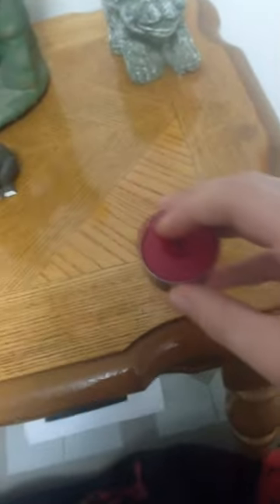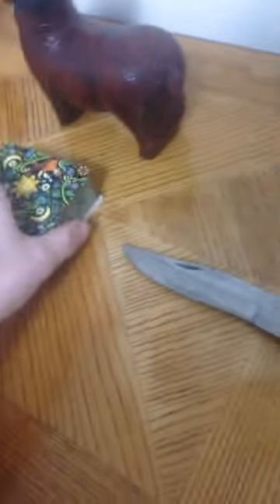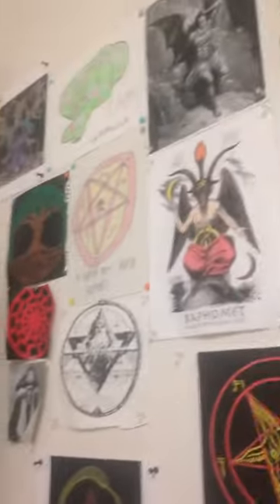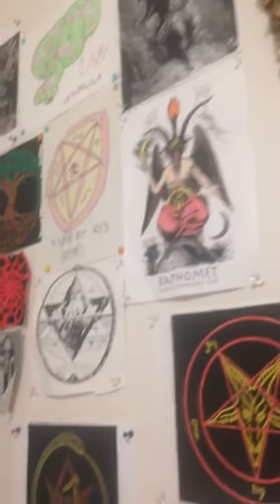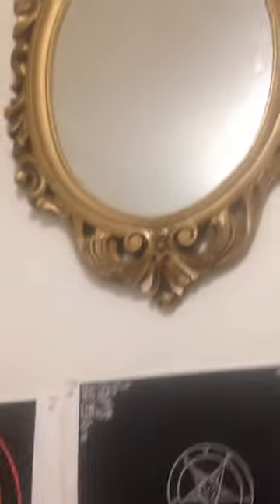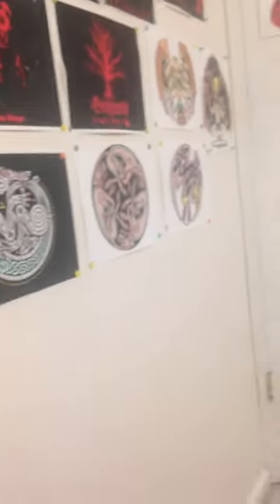Basic satanic altar